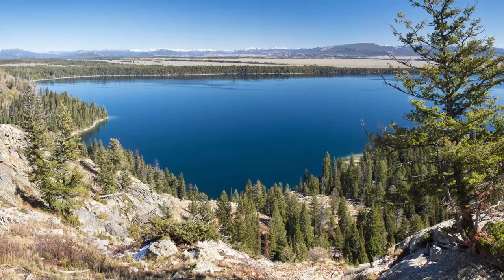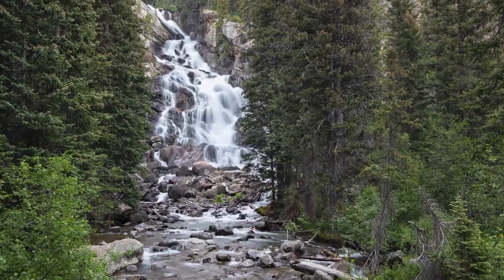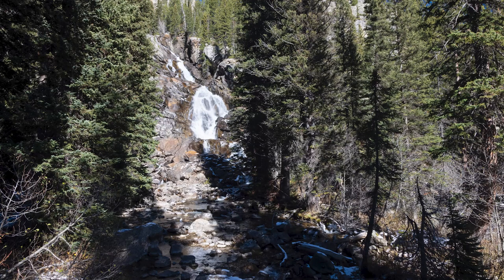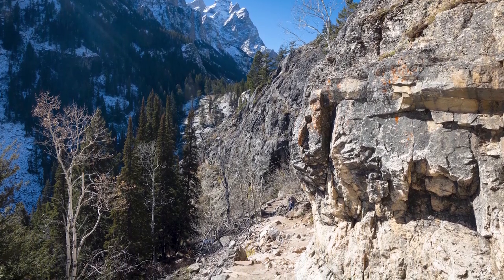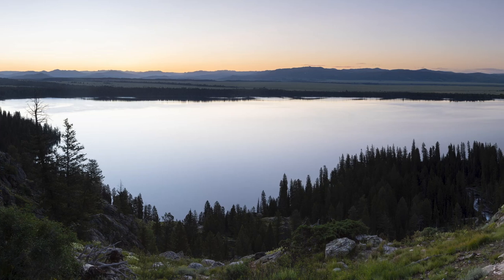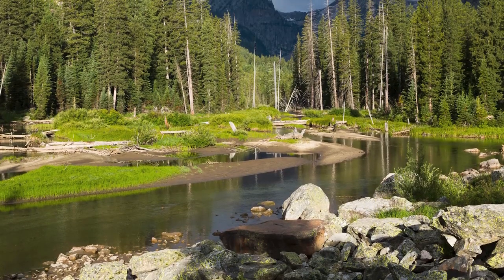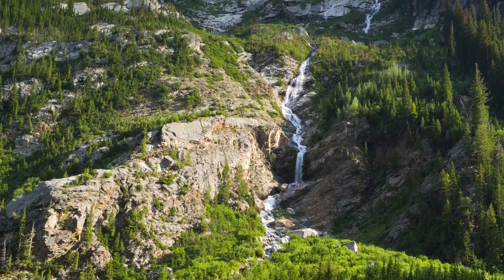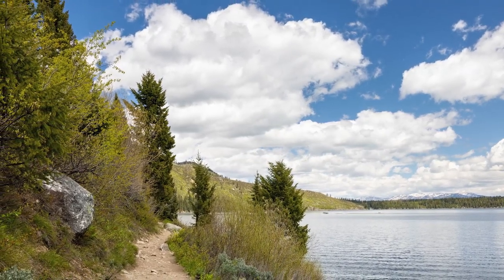The Inspiration Point hike is a MUST-DO in Grand Teton National Park!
Inspiration Point is considered the must-do hike of Grand Teton National Park. Featuring stunning views over Jenny Lake, the hike passes by Hidden Falls as well, a large waterfall pouring out of Cascade Canyon. Explore the Inspiration Point Trail in Grand Teton National Park through beautiful photography and expert tips from a local. As one of the park's most popular trails, this must-do hike has a number of options that you may or may not want to check out. I address whether it's worth doing the Jenny Lake Loop as well, or Cascade Canyon. Check it out to see how to get the most of your hike to Inspiration Point, and read about it in more detail below.

All photos copyright Mike Cavaroc, Free Roaming Photography, unless otherwise noted.